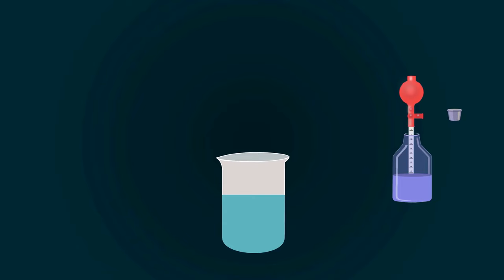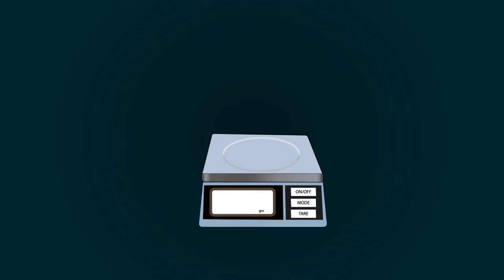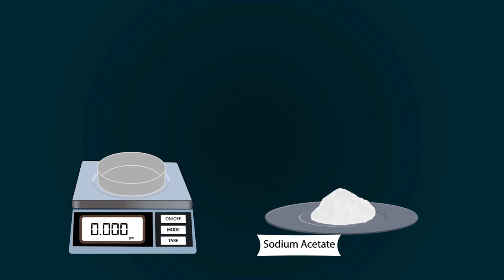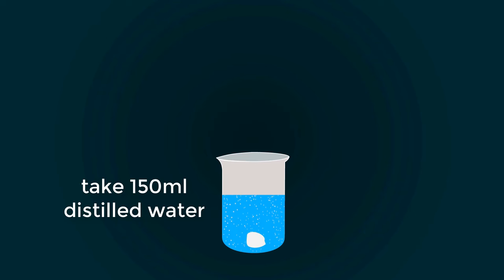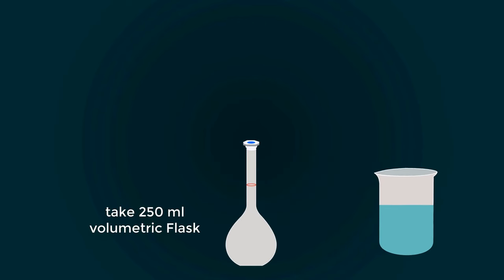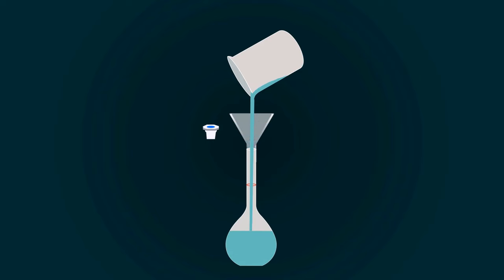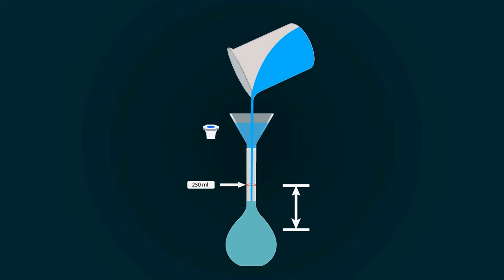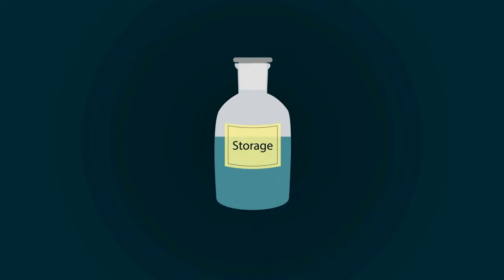how to prepare acetate buffer solution | Acetate buffer solution is prepared by combining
In this animated video, you will learn how to prepare acetate buffer solution. Acetate buffers are used in biochemical studies of enzymes and other chemical components of cells to prevent pH changes that might affect the biochemical activity of these compounds.
How do you make acetate buffer of pH 10?
how to prepare acetate buffer solution?
Acetate buffer solution is prepared by combining.
How do you make acetate buffer solution?